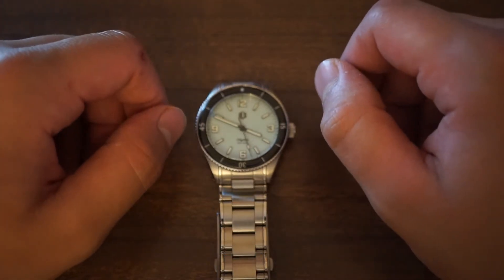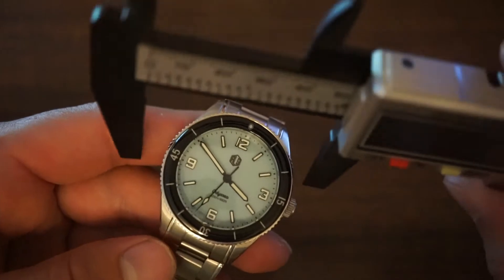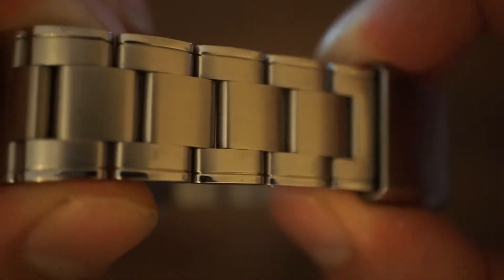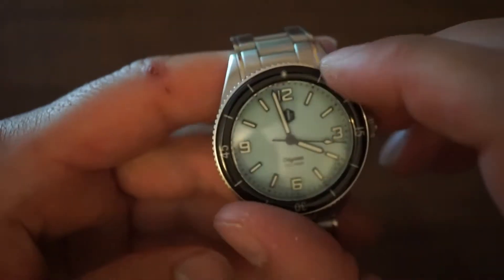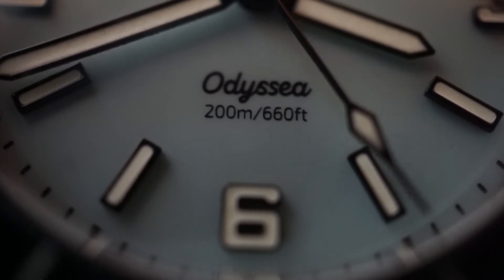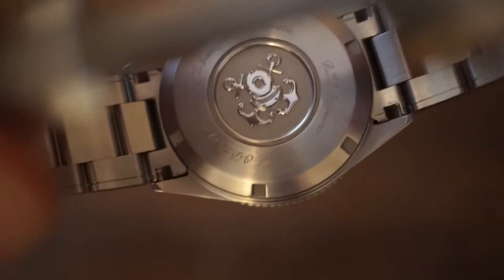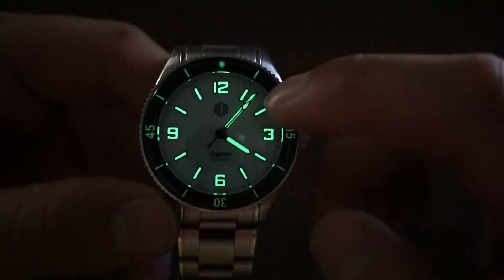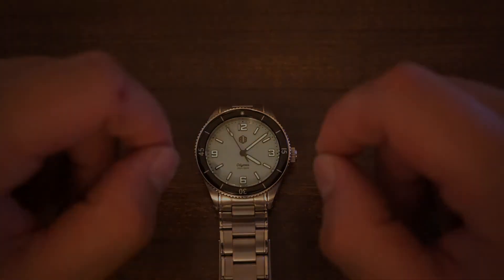Watch Reviews: Richard LeGrand (RLG) Odyssea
Today on Watch World we take a look at the new Odyssea diver from Richard LeGrand in pastel blue.